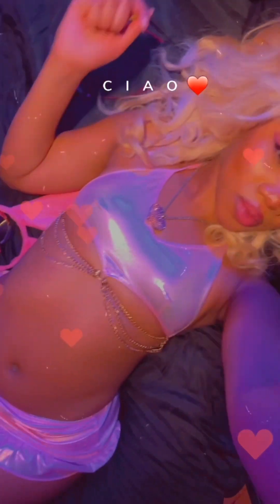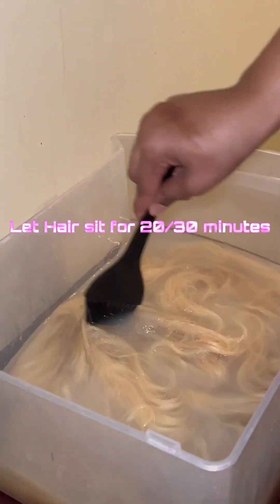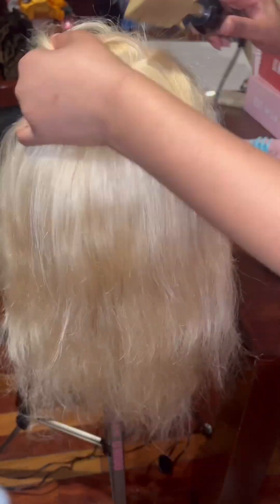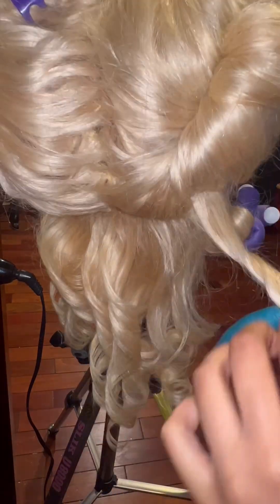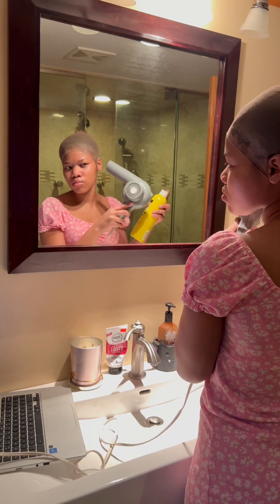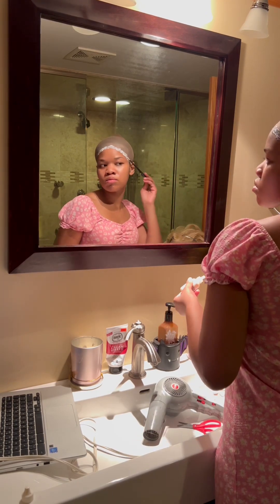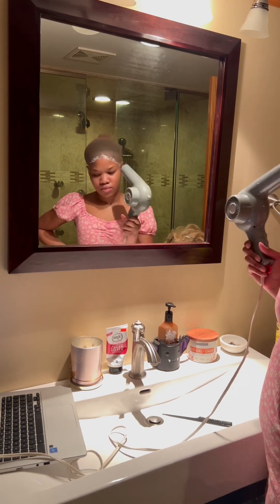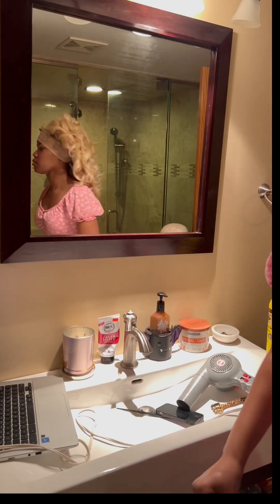Video Vixen Series| pt. 2🌸💖 Bedroom Bouncy Curls| WIG TRANSFORMATION 🎀👩‍🦳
Greetings My Magical Beings 🌸💞

Today’s video is part 2 to my Video Vixen Series!
Here we talk about Reinstalling Wig Units,  Curling Bouncy Bedroom Curls, & Timing when it comes to being a video vixen.

Pt. 3 will be a Gorgeous Cut Crease Pink Eye, perfect for photo shoots because it’s gives off a sultry finish 🌸💞.

Here’s a Gift for you 💝

(7 things you didn’t know about the entertainment industry) on my NEW website

(Let me know if you have any video suggestions! I’ll do my best to create content with suggestions in mind 💗)